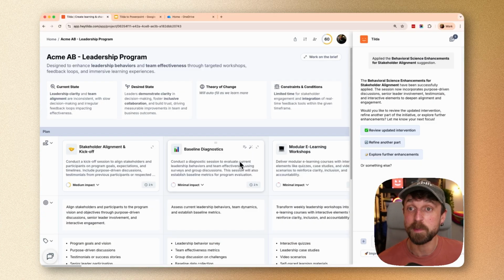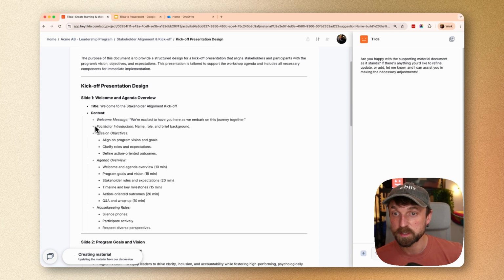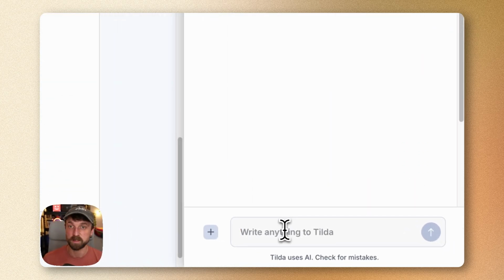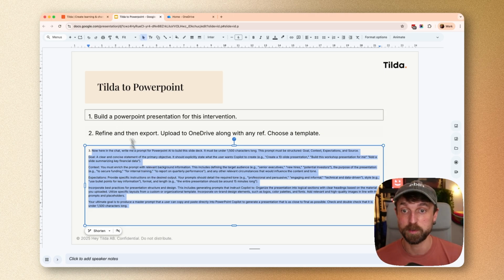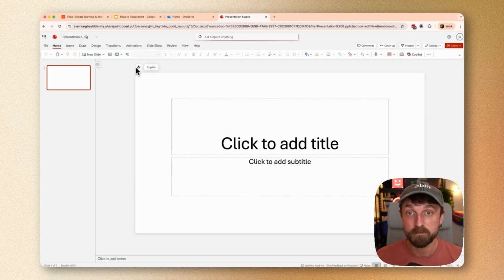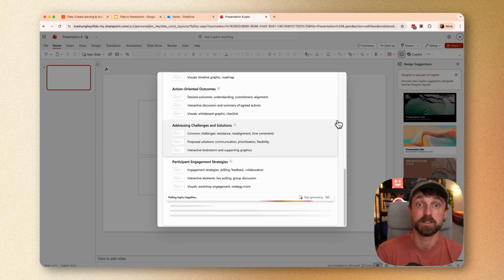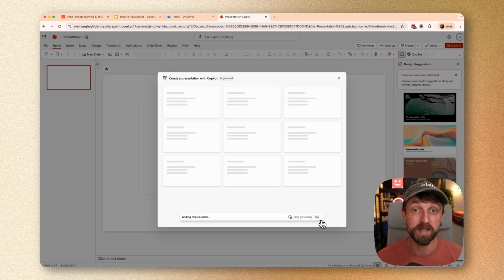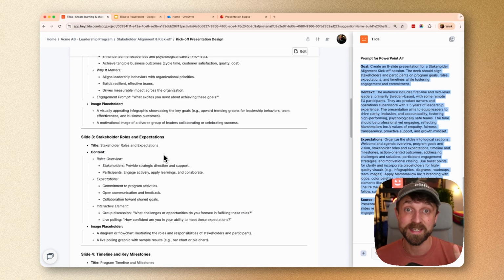Tilda to Powerpoint with Copilot | Working with Tilda.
Learn how to quickly turn your Tilda plan into a polished PowerPoint presentation ready to share, present, or build on.

In this video, we walk through how to export information from Tilda into slides, then use Microsoft Copilot in PowerPoint to accelerate your presentation design.

You’ll see how to:
• Move from structured plan to presentation-ready slides
• Collaborate with Copilot to shape your content fast
• Add structure, visuals, and narrative using Tilda’s AI-powered workflow

Whether you’re prepping for a stakeholder meeting, a leadership kickoff, or delivering a training session,  this workflow can save hours and increase your impact.